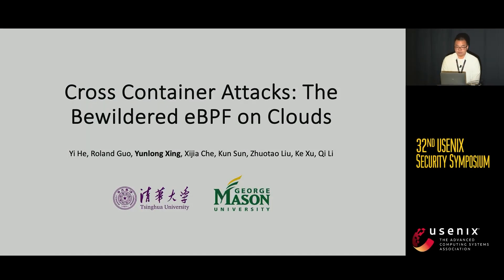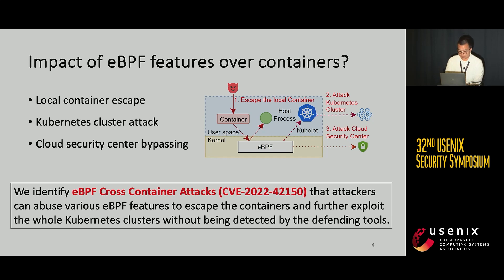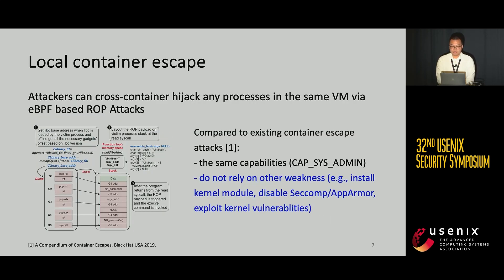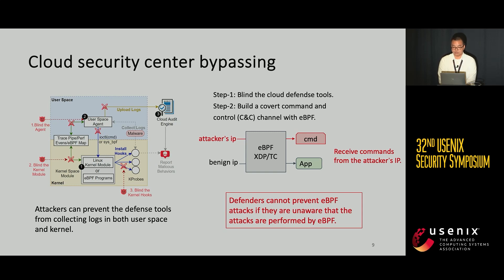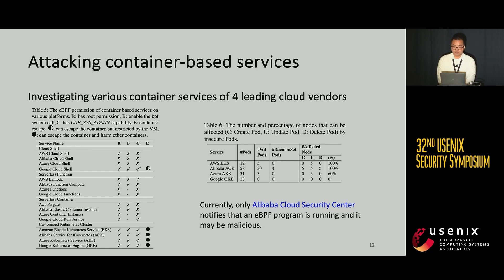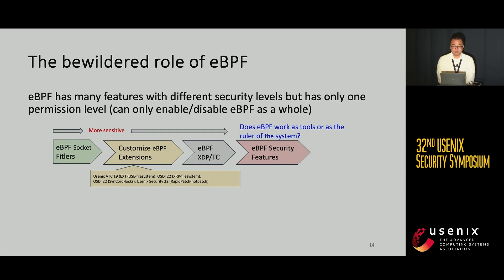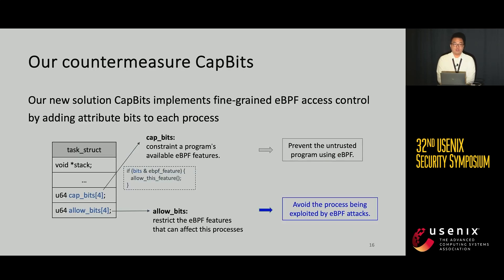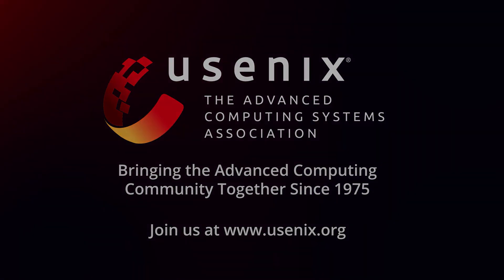USENIX Security '23 - Cross Container Attacks: The Bewildered eBPF on Clouds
The extended Berkeley Packet Filter (eBPF) provides powerful and flexible kernel interfaces to extend the kernel functions for user space programs via running bytecode directly in the kernel space. It has been widely used by cloud services to enhance container security, network management, and system observability. However, we discover that the offensive eBPF that have been extensively discussed in Linux hosts can bring new attack surfaces to containers. With eBPF tracing features, attackers can break the container's isolation and attack the host, e.g., steal sensitive data, DoS, and even escape the container. In this paper, we study the eBPF-based cross container attacks and reveal their security impacts in real world services. With eBPF attacks, we successfully compromise five online Jupyter/Interactive Shell services and the Cloud Shell of Google Cloud Platform. Furthermore, we find that the Kubernetes services offered by three leading cloud vendors can be exploited to launch cross-node attacks after the attackers escape the container via eBPF. Specifically, in Alibaba's Kubernetes services, attackers can compromise the whole cluster by abusing their over-privileged cloud metrics or management Pods. Unfortunately, the eBPF attacks on containers are seldom known and can hardly be discovered by existing intrusion detection systems. Also, the existing eBPF permission model cannot confine the eBPF and ensure secure usage in shared-kernel container environments. To this end, we propose a new eBPF permission model to counter the eBPF attacks in containers.